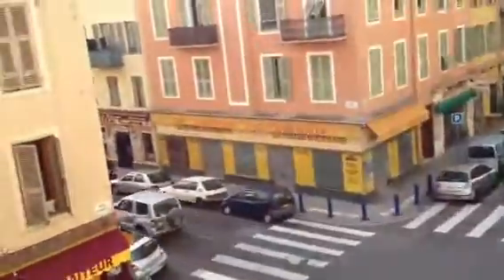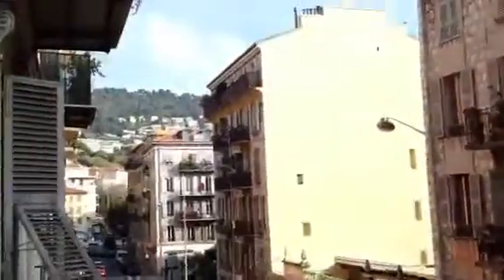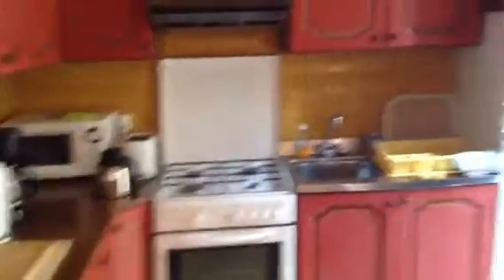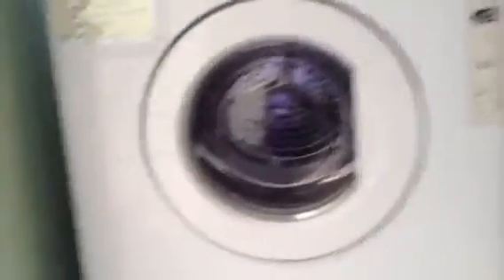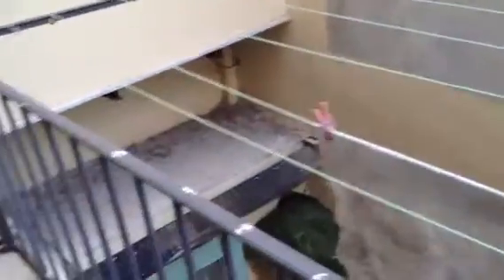Nov 1-2011 Nice apartment 45 rue Bonaparte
Nice, France 06300